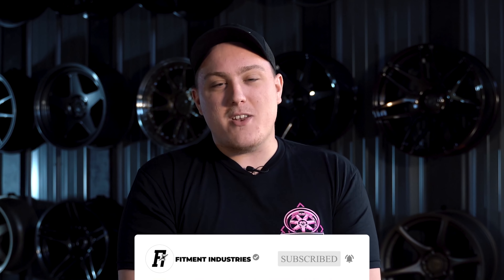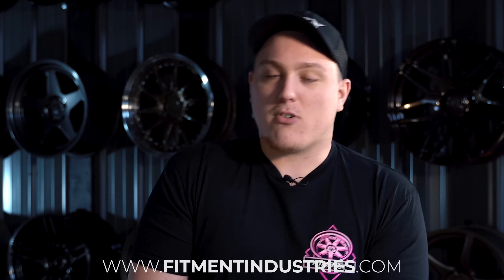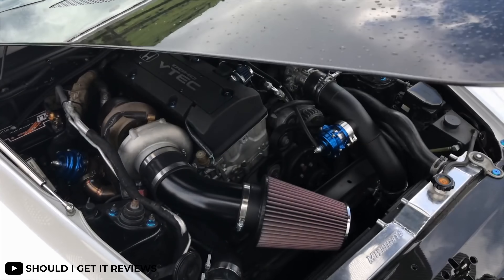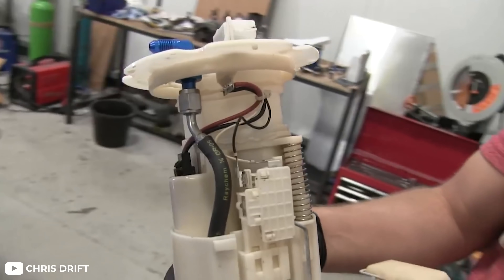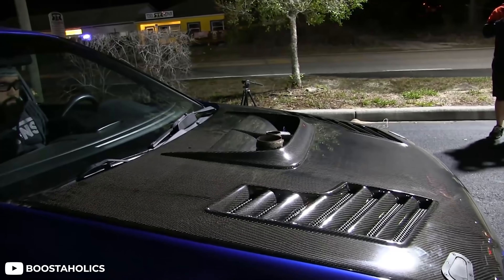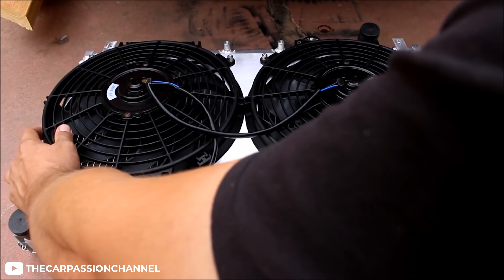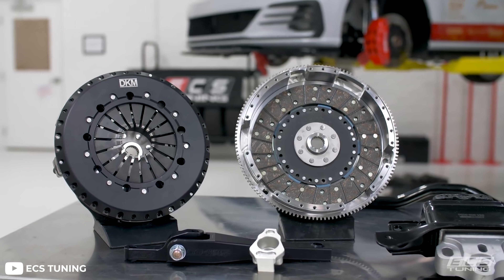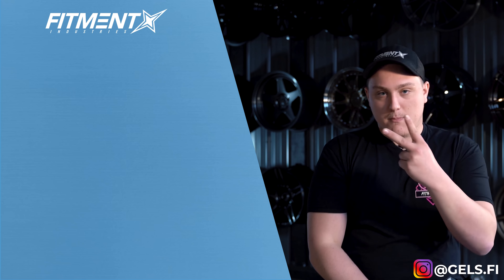Mods Needed to Boost Your Car | The Build Sheet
Is your car feeling a little sluggish? Are you struggling to get out of your own way? So maybe you're thinking about adding a little forced induction to the mix. Today Gels talks about some of the modifications needed to boost your car. Depending on what you drive it might not be the easiest mod, but it's definitely doable, and we're here to help!

Add your car to the largest online growing fitment gallery!

Right now is the best time to get a new set of wheels:

Get low with some new suspension!